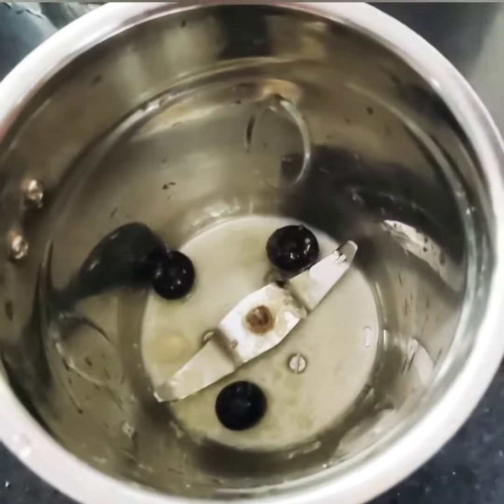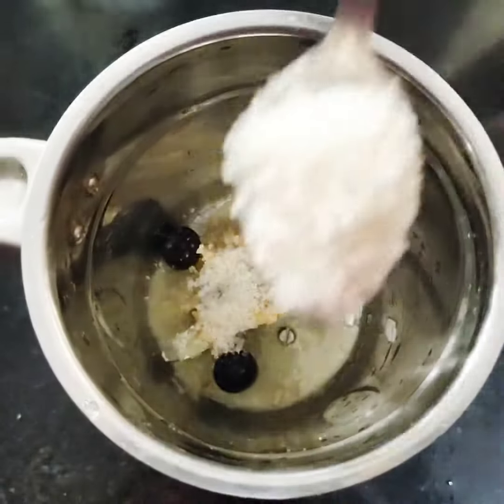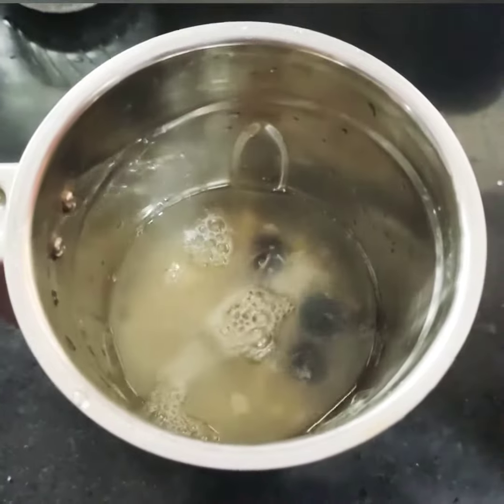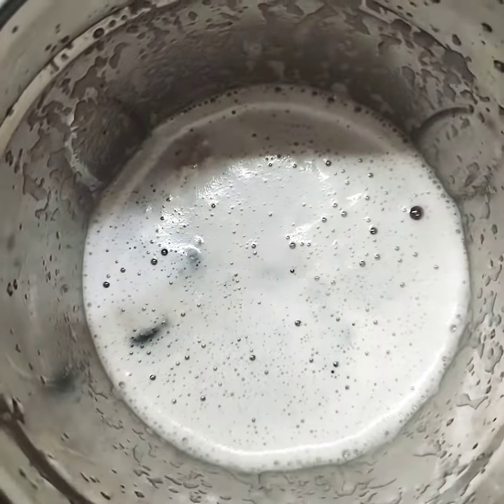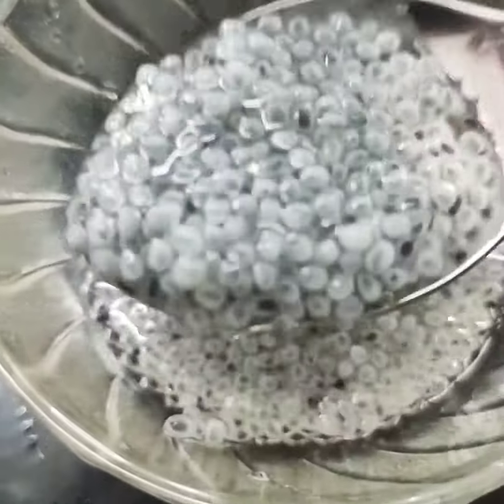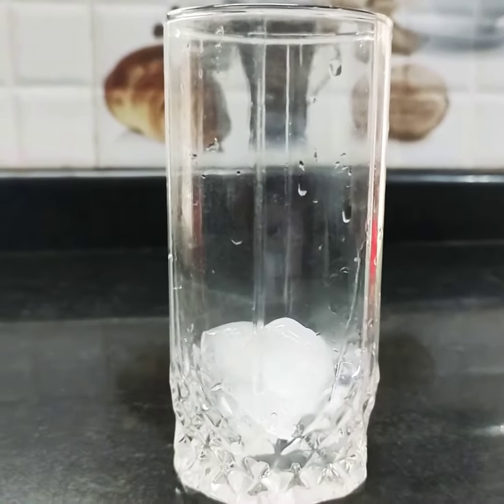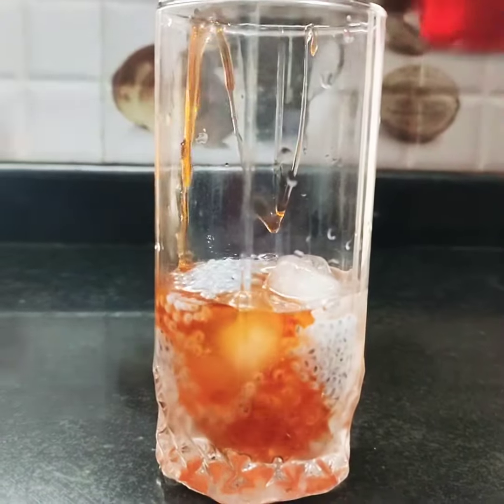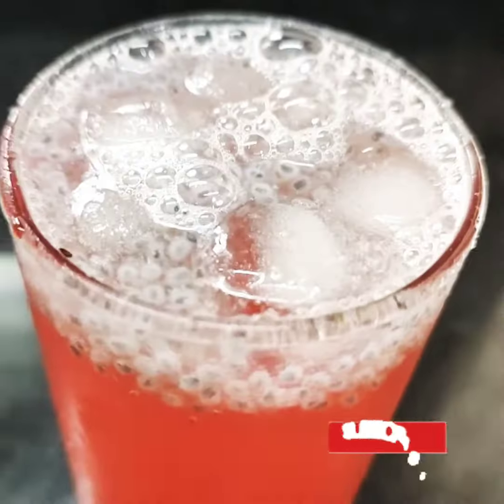സർബത്ത് നാരങ്ങവെള്ളം പുതുരുചിയിൽ.... 😋😋 Special Sarbath Lemon juice Recipe